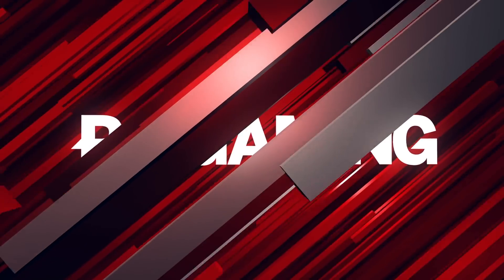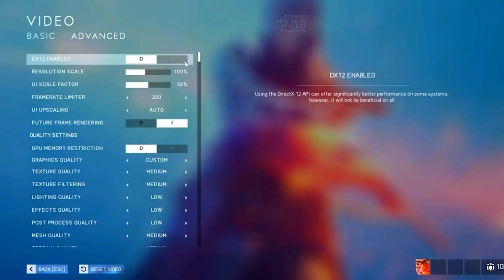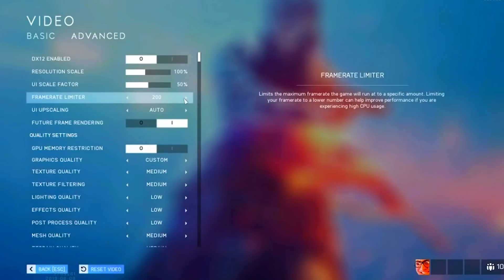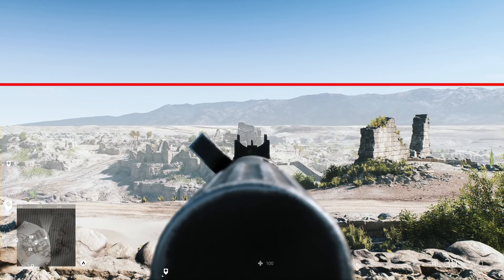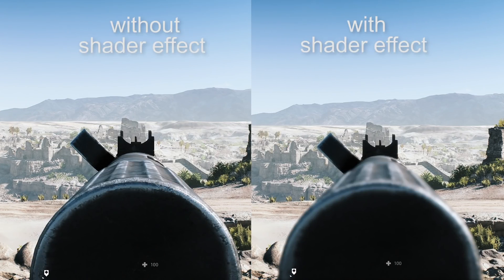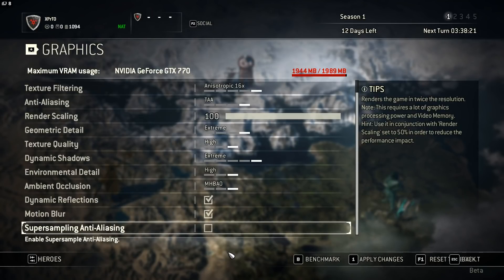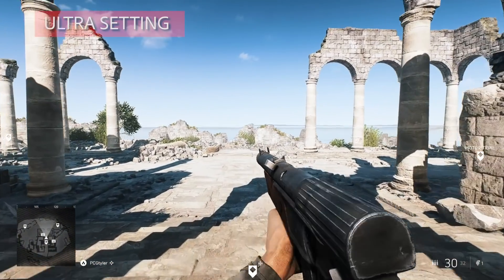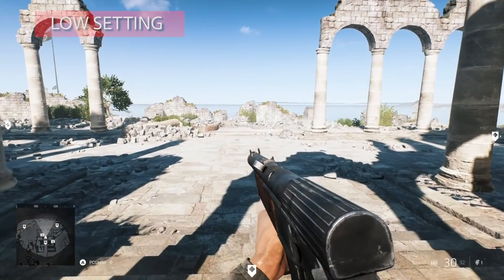An introduction to graphics settings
Tim runs through common graphics settings, as well as some older ones in an overview of our guide to PC graphics